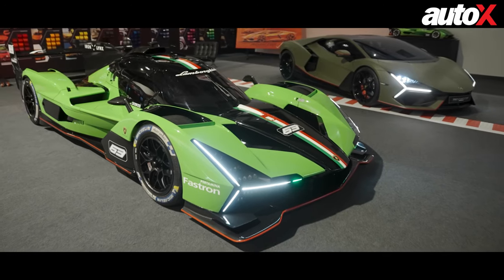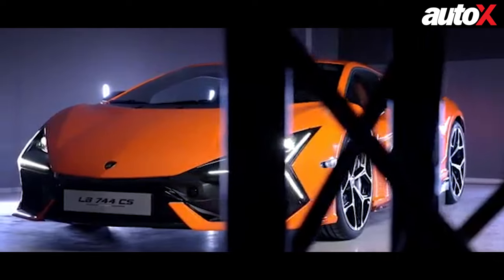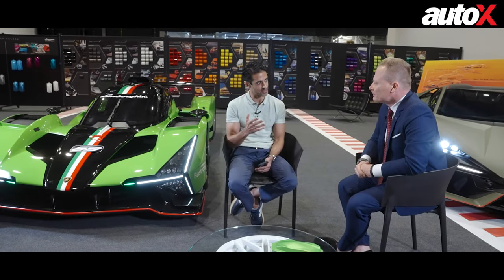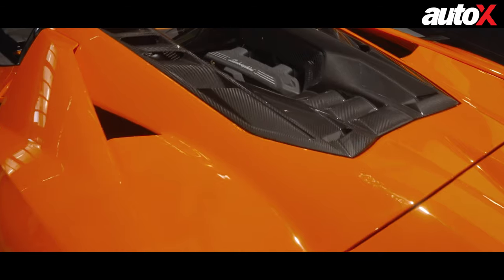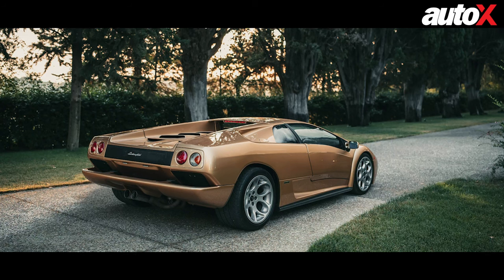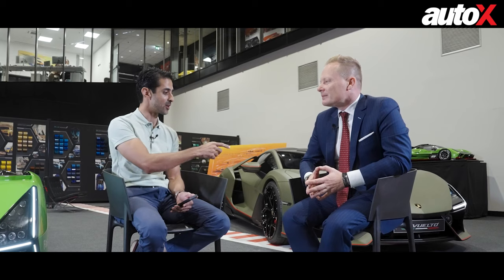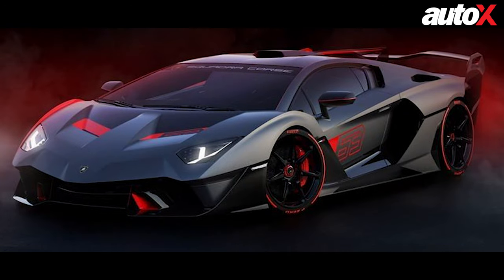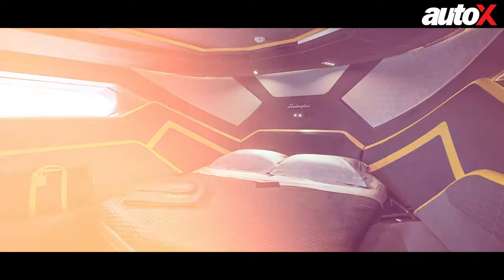One on One with Mitja Borkert, Head of Design, Lamborghini | Interview | 2023 | autoX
When it comes to one of the most emotion-evoking car designs on the planet, Lamborghini is right there at the top. Now, as the brand celebrates its 60th birthday, we get into a special conversation with Mitja Borkert, Head of Design, Lamborghini at the birthplace of all modern Automobili Lamborghini’s supercars – Centro Stile.

Presenter: Dhruv Behl
Cinematographer: Lamborghini
Editor: Manish Bharti